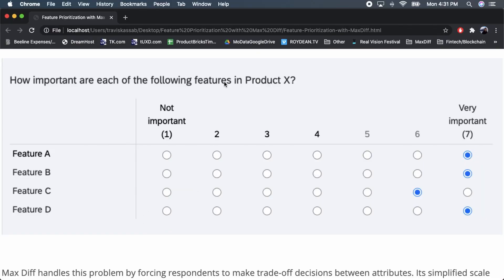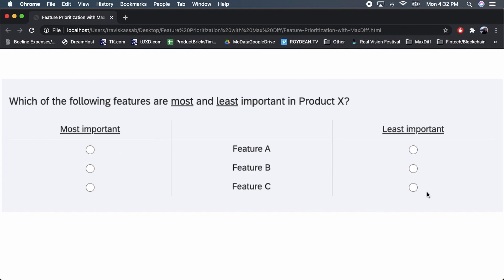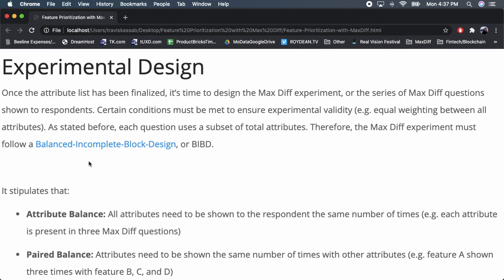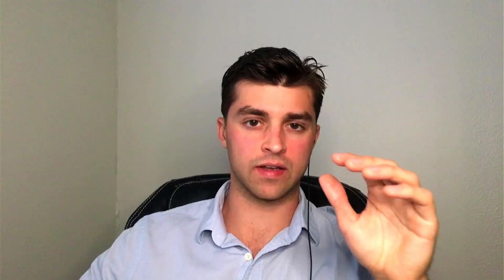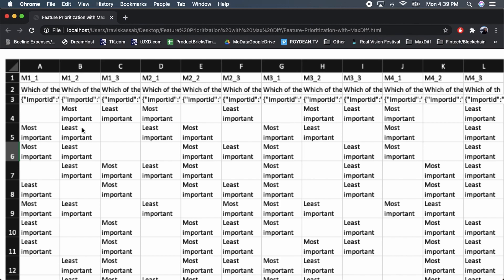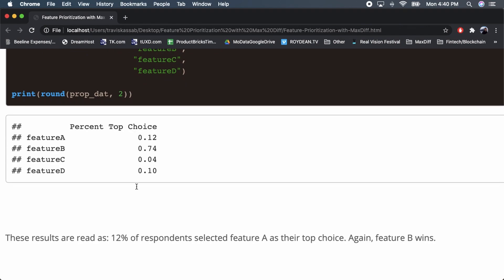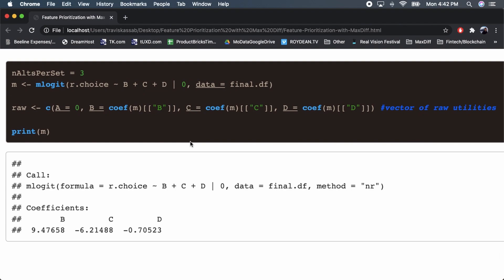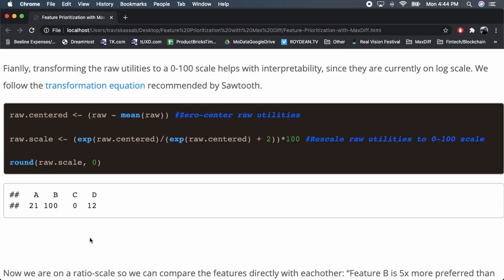Feature Prioritization with Max Diff | Data Science for UX, MR, & PM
Test the relative importance of features (for inclusion in an MVP or other product) using Max Diff questions in user surveys.

This gives a behind the scenes look at Max Diff, as I show how to obtain proper experimental design and execute count-based and multinomial logit analyses in R.